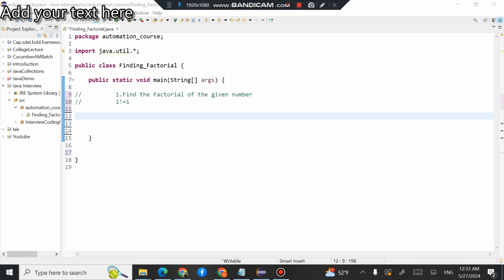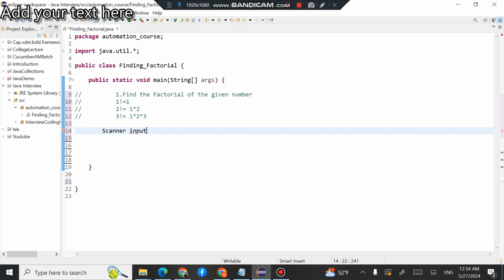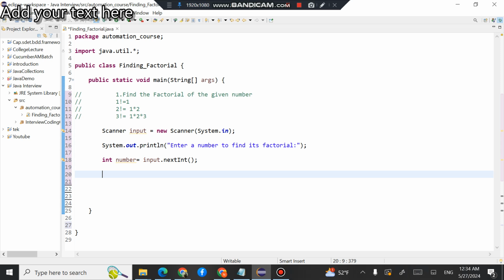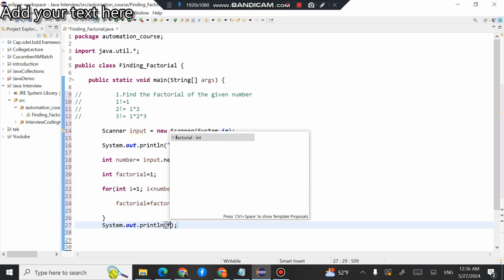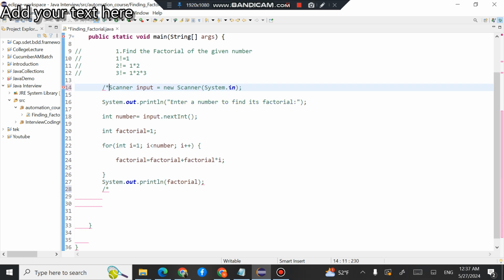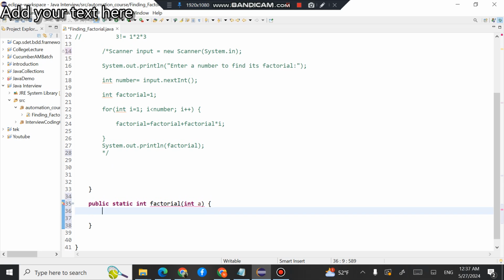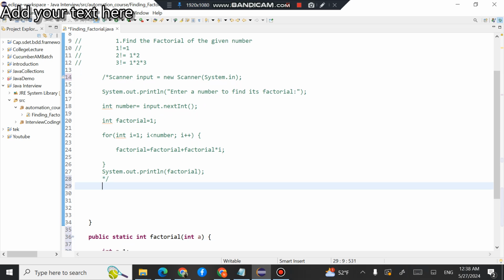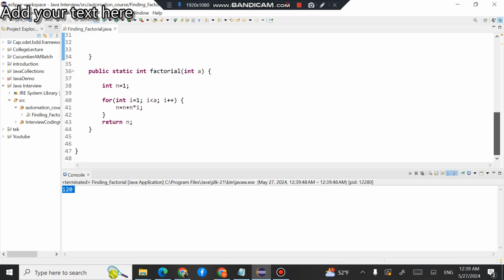Two ways to find factorials of a number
simple and basic ways to find factorial of a number using java scanner class and by creating our own method.